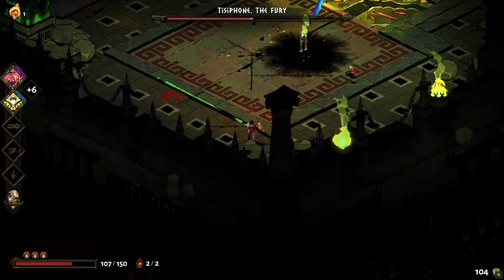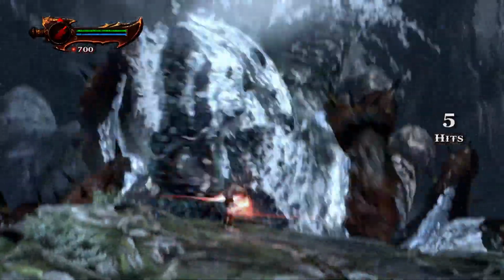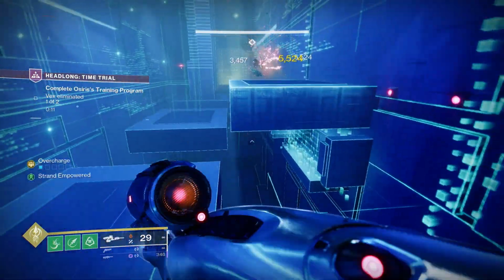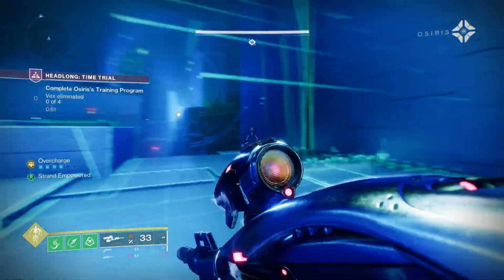The Core Elements of Video Games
What makes playing video games fun? This episode breaks down the core elements of video games, and includes a demo showcasing the elements in action.

“Battle Ready" from Destiny 2: Lightfall (Original Soundtrack)